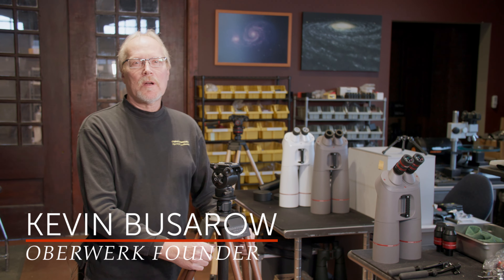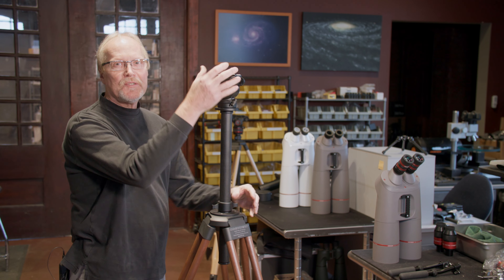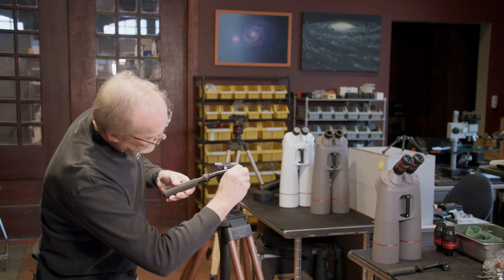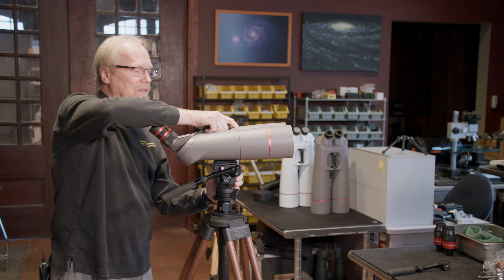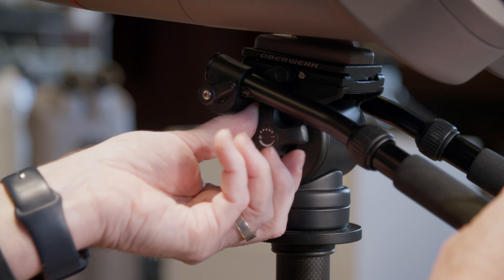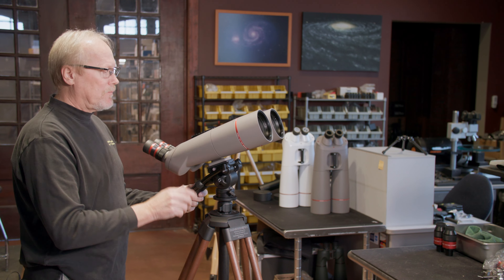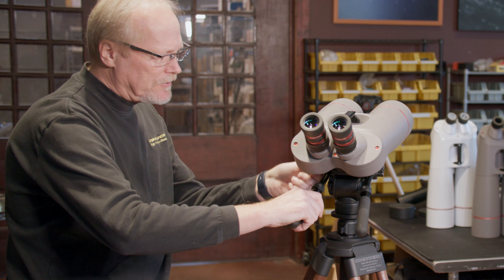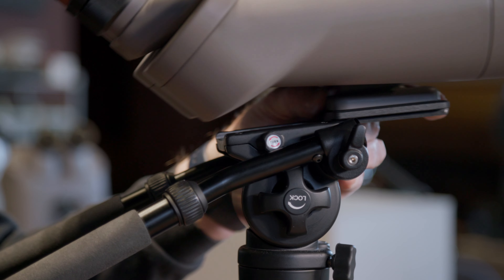Operation of the Oberwerk 5000 Head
How to use the Oberwerk 5000 head, featuring the Oberwerk BT-82XL-ED binocular telescope and Oberwerk TR3 walnut tripod with carbon-fiber elevator.